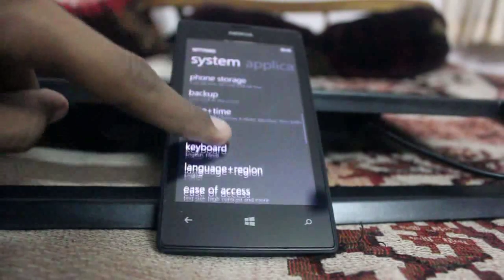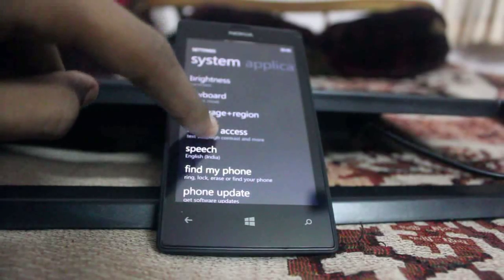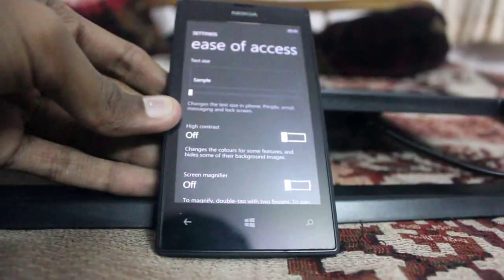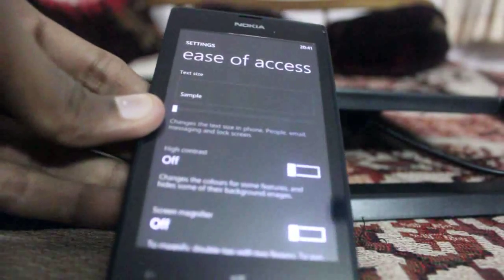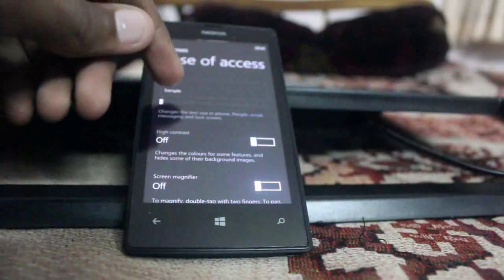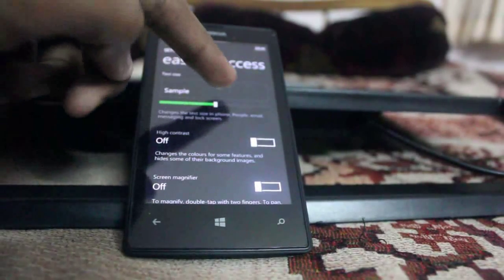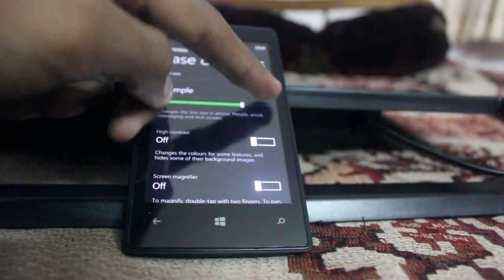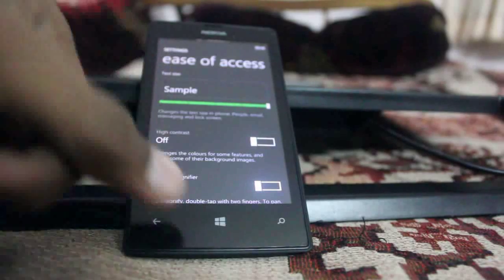How To Change The Text Size On Nokia/Microsoft/Windows Devices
Here is a tutorial on how to change the text size on your windows or Microsoft or Nokia phone in case you want to see things clearer and bigger on your phone !